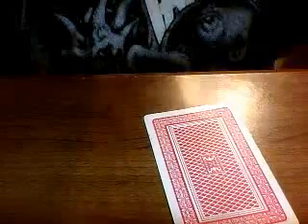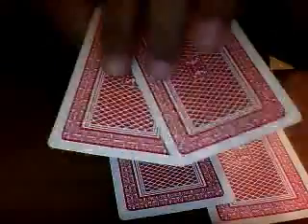4 Ace Transformation Trick Reavealed